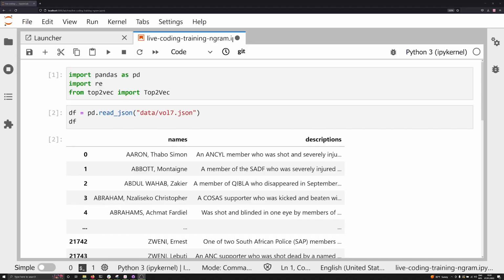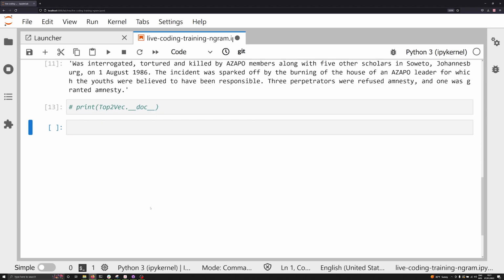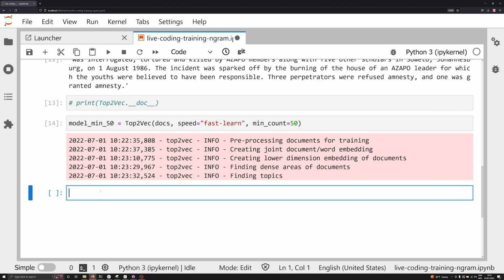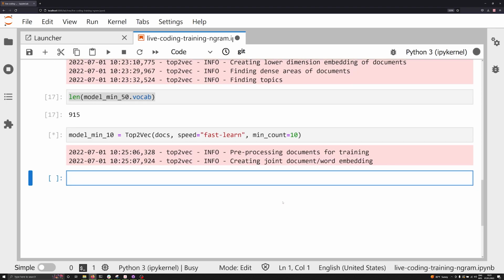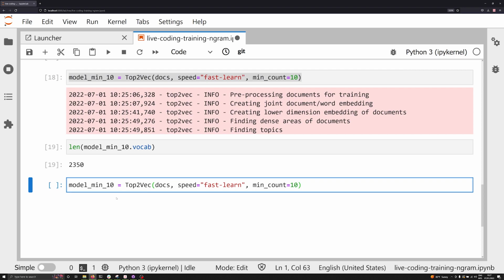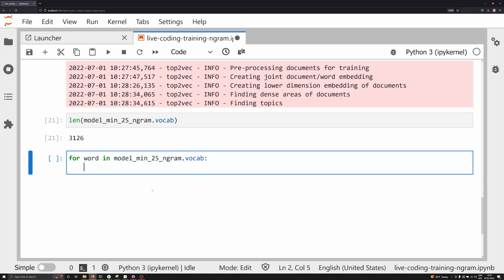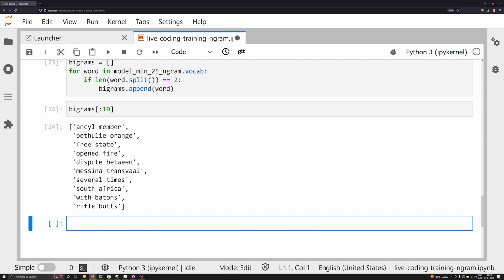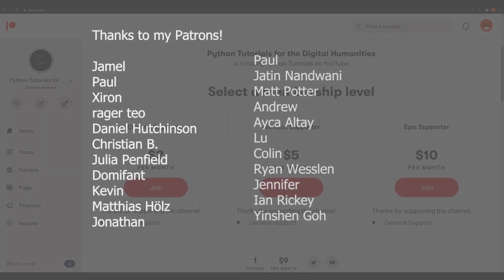How to use N-Gram and Min_Count in Top2Vec with Python - Top2Vec 03